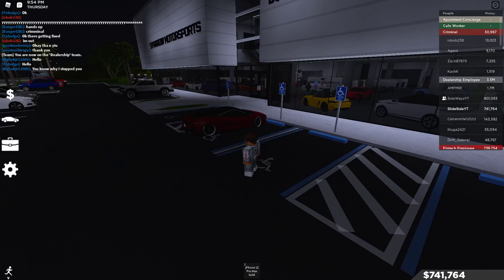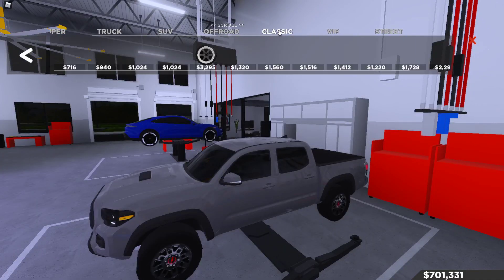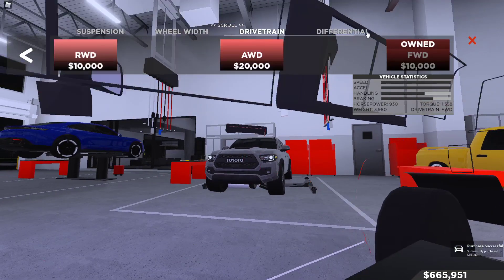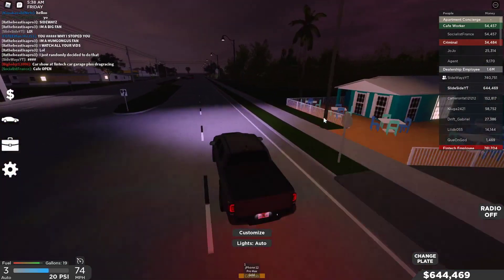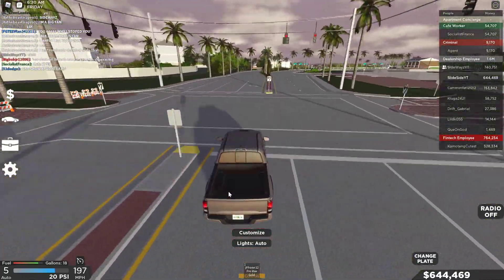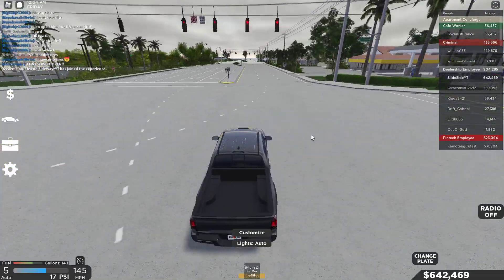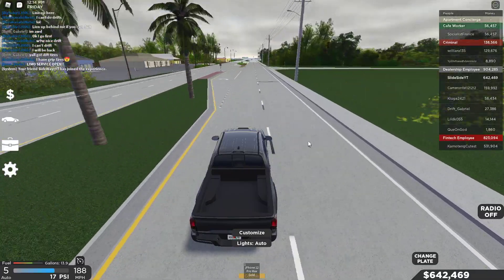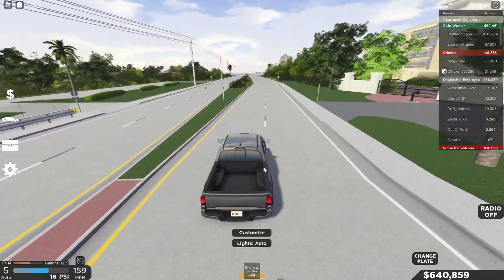Me And Jack Made Drag Trucks!!!! | Southwest Florida | Roblox | SlideSide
Come Join Us In A Carx Drift Session,
We Will Do Car Meets, Tandems, Custom Tournaments, Minigames.

My Handbrake
My Helmet
My Wheel
My Shifter